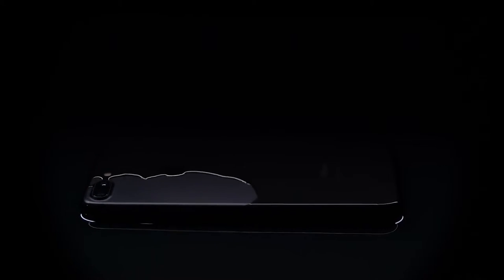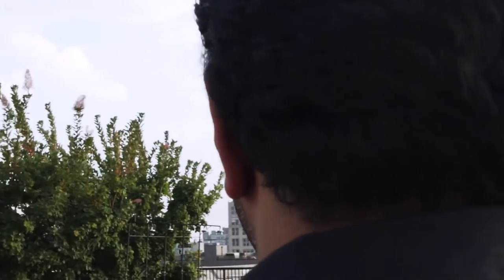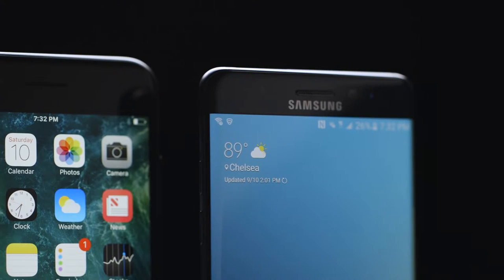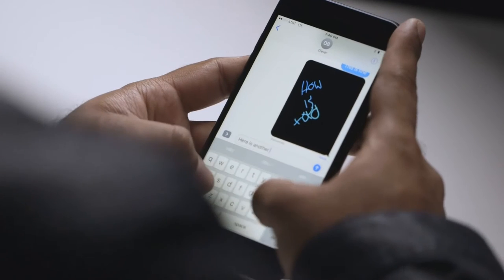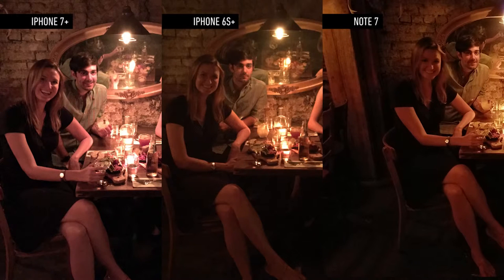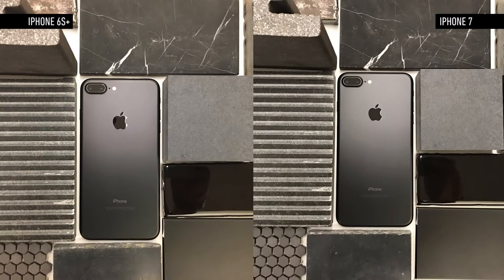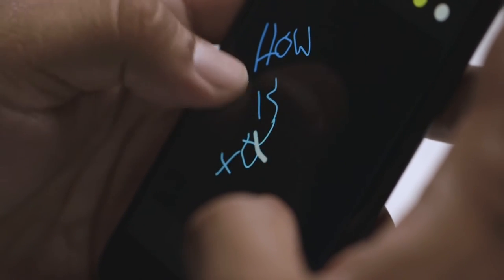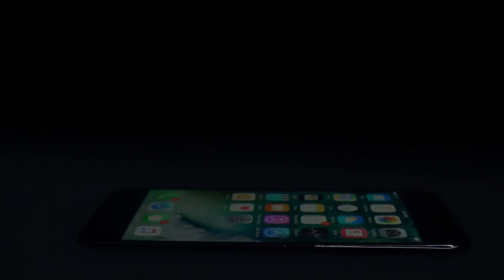iPhone 7 and 7 Plus review [by The Verge]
iPhone 7 and 7 Plus review

The new iPhone 7 looks almost exactly like the iPhone 6, but it’s one of the most powerful and opinionated phones Apple has ever shipped. The cameras are better, the performance is phenomenal, iOS10 is excellent, they’re water resistant, and they start at 32GB. And the batteries last longer. But yes, Apple killed the headphone jack, and that means you might want to hold off on upgrading this year.

Filmed on location at SHoP Architects and St. Mazie Bar & Supper Club

iphone 7,
iphone,
apple iphone,
review,
tech review,
phone review,
verge,
the verge,
new iphone,